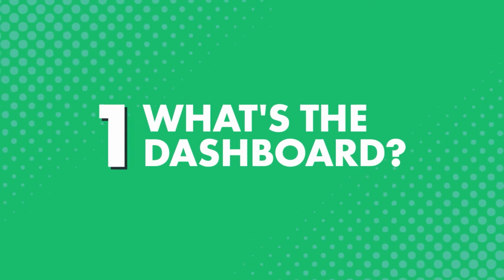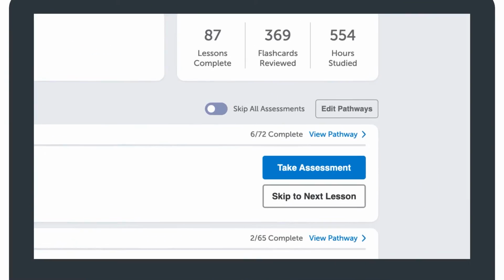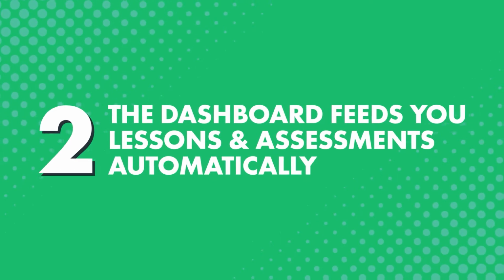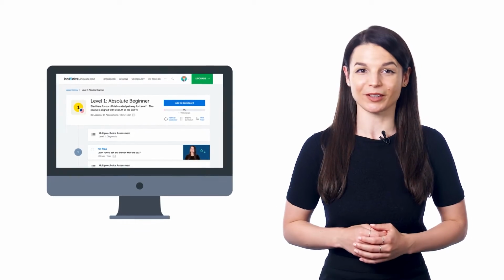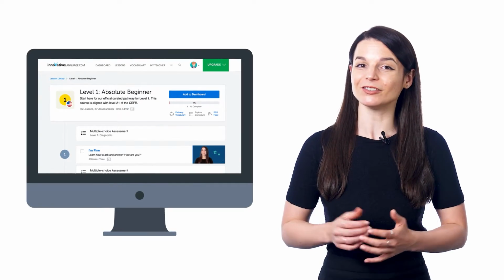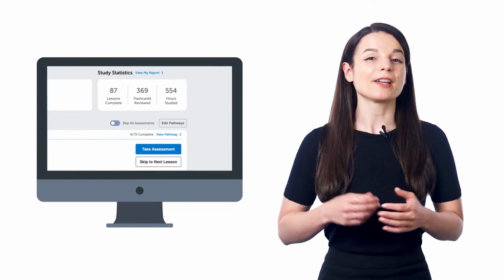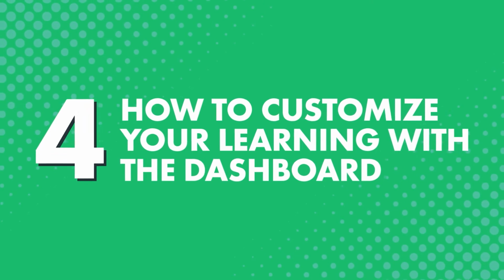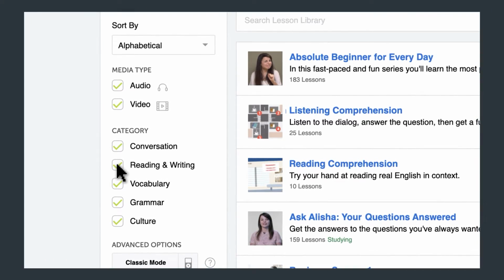Automatically Get the Next Lesson that is Best for You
← Click here to sign up and unlock our complete program to master Urdu grammar with the best audio and video lessons.